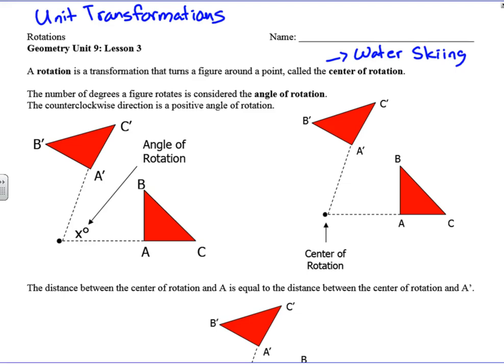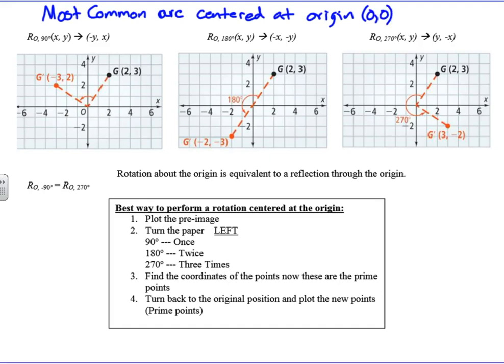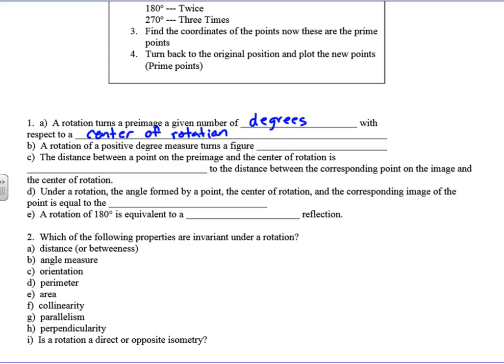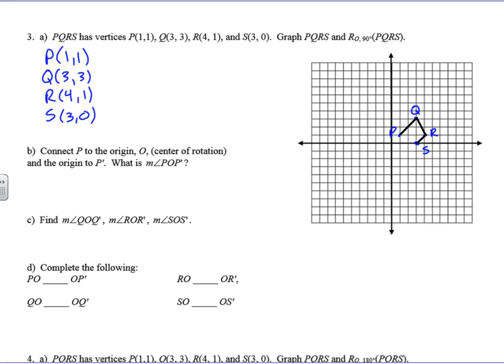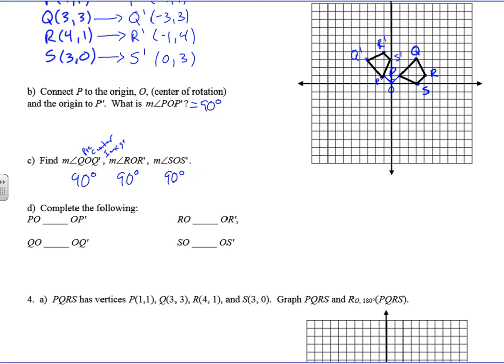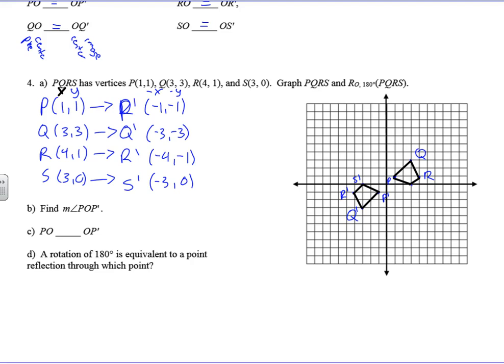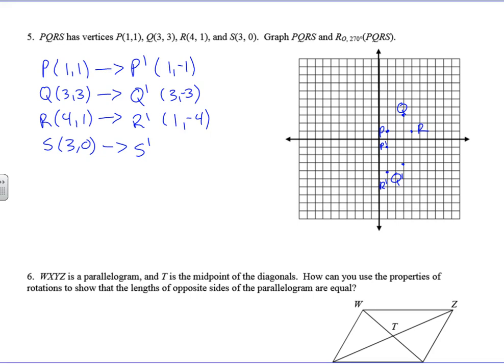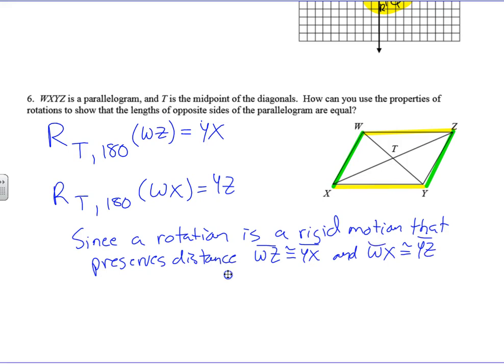Unit 9 Lesson 3 - Rotations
Mr. Zacek's Geometry Classroom Notes - Unit 9 Lesson 3 - Rotations